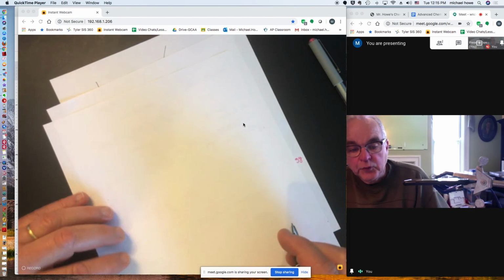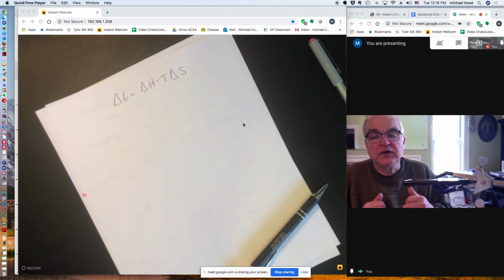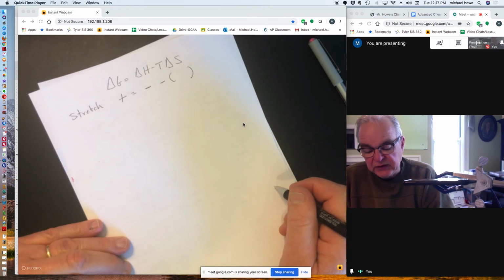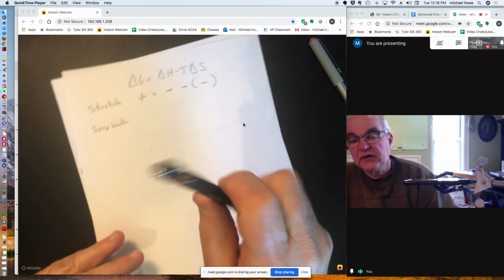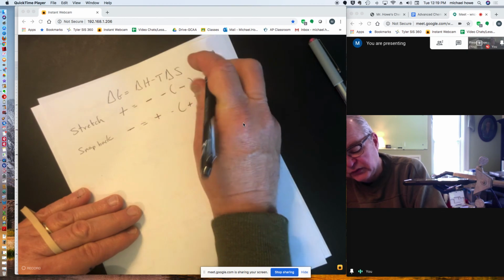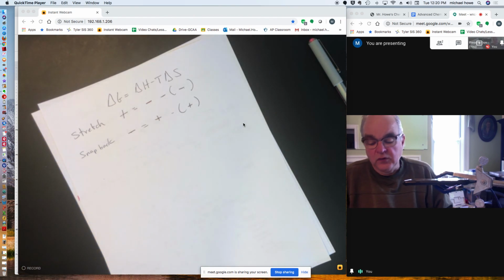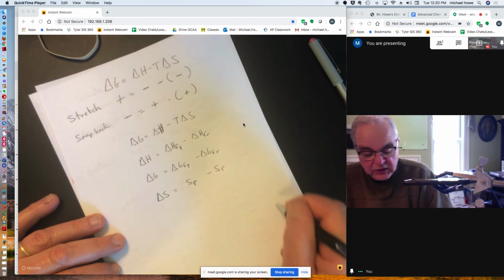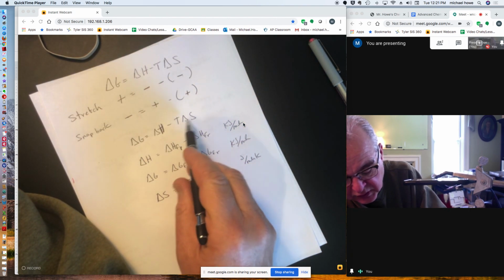entropy, enthalpy, free energy part 3